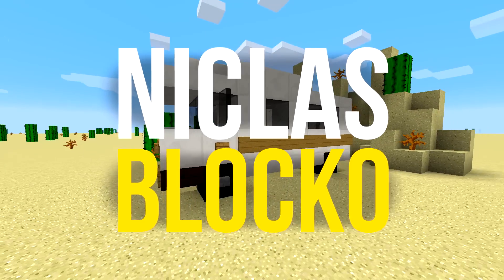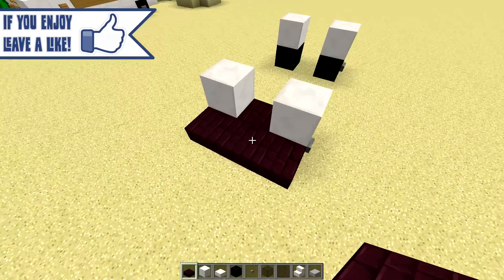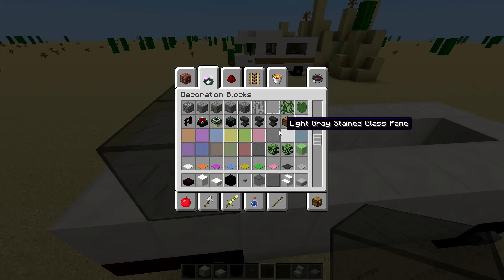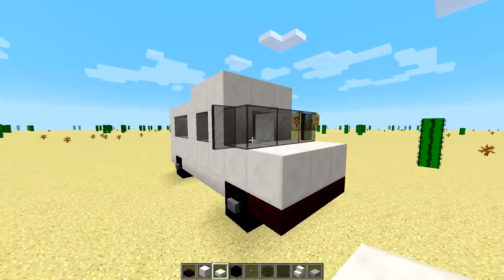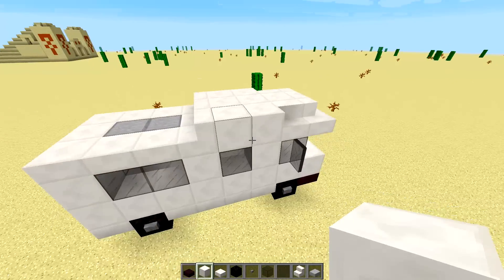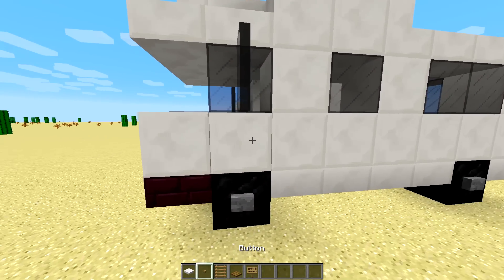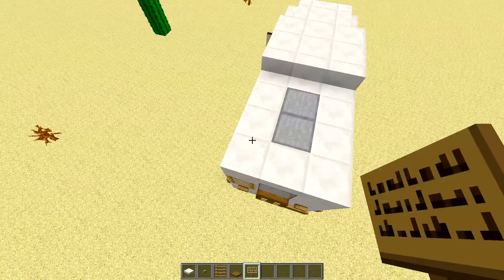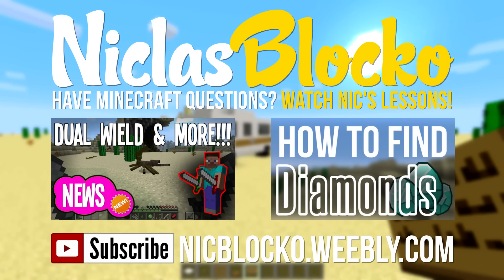Minecraft - RV Tutorial [Camping Mobile]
This is an RV that will be a reliable companion on your journeys! | Thanks for liking!

Have any suggestions, criticism or questions? Please don't hesitate and post a comment! Much love, Nic. :)